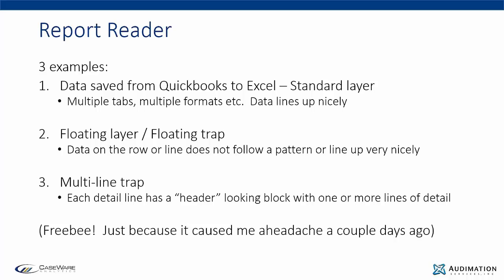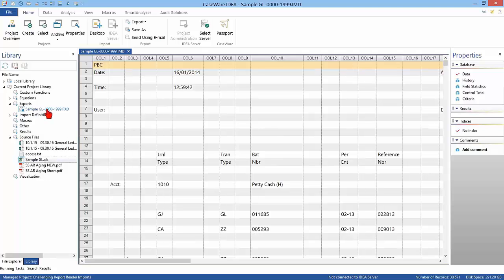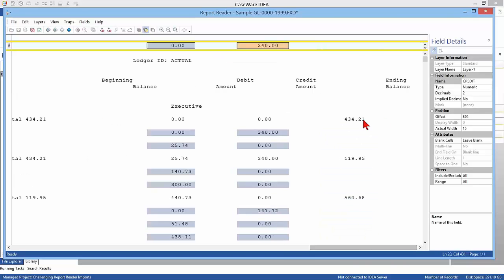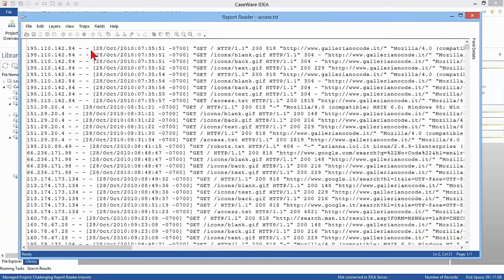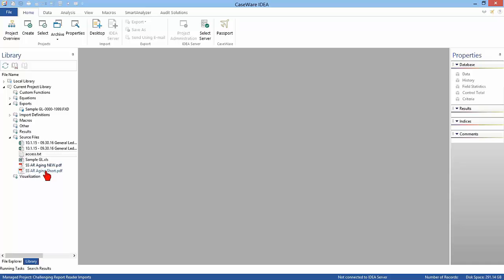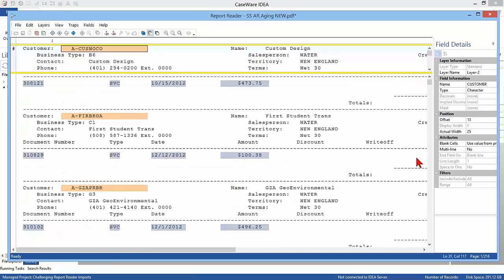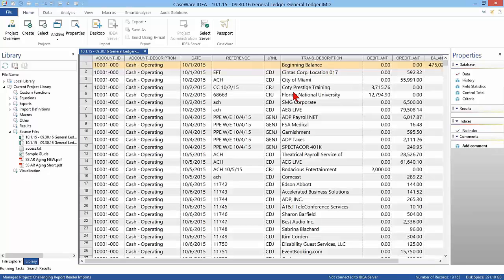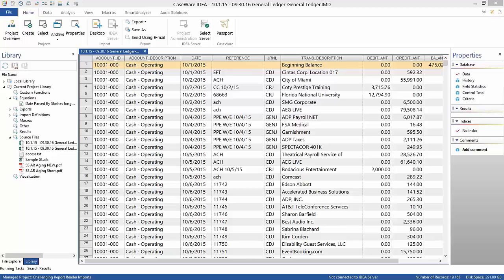Tackling Challenging Imports